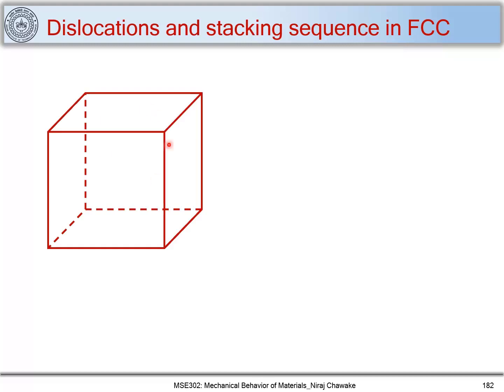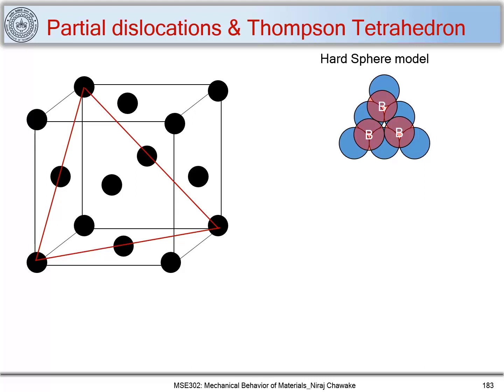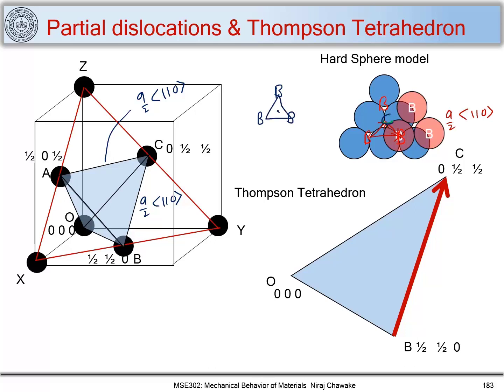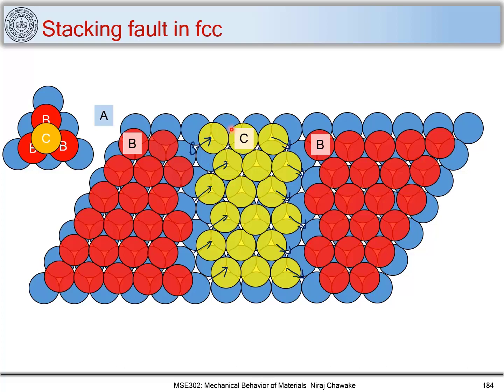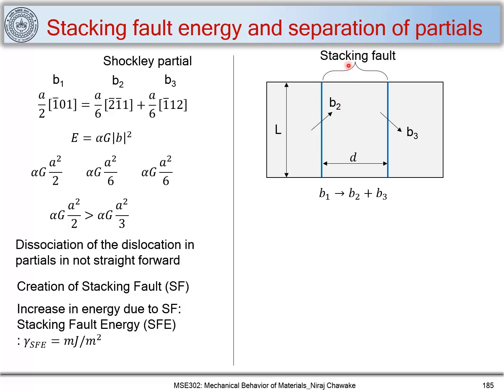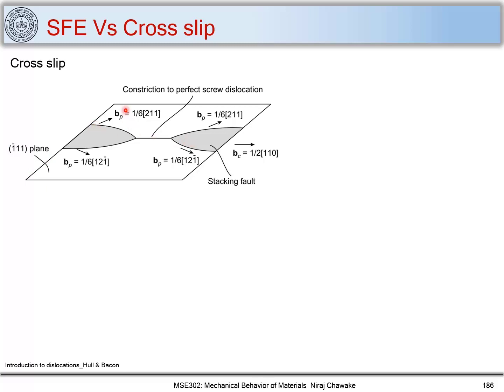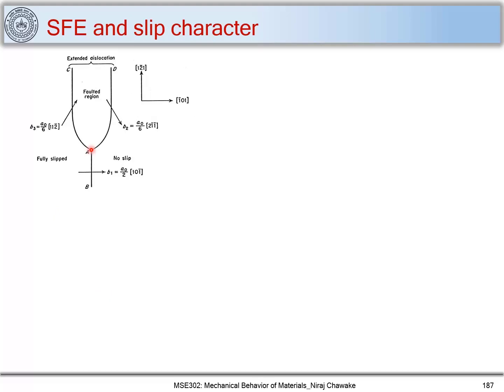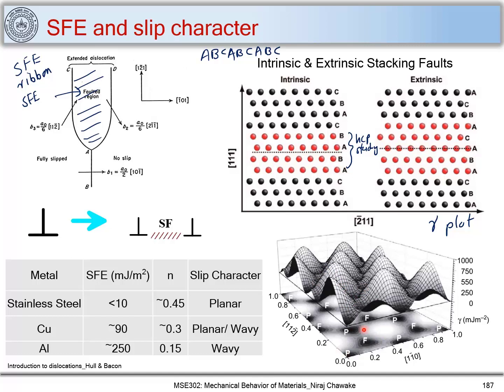44. Stacking faults in FCC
1. Stacking sequence in FCC
2. Introduction to partial dislocations and Thompson Tetrahedron
3. Stacking faults in FCC
4. Equilibrium separation between partials and stacking fault energy (SFE)
5. Cross slip dependence on SFE
6. SFE and slip character
7. Intrinsic and extrinsic stacking faults